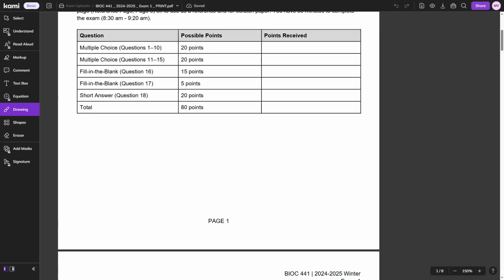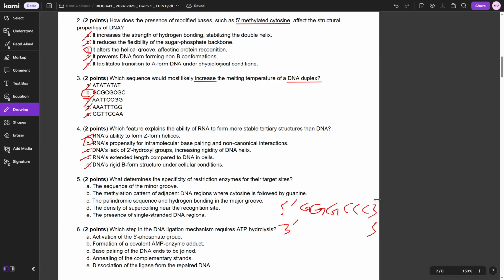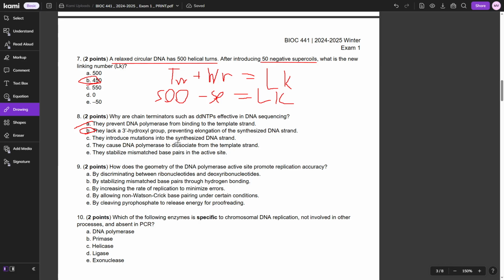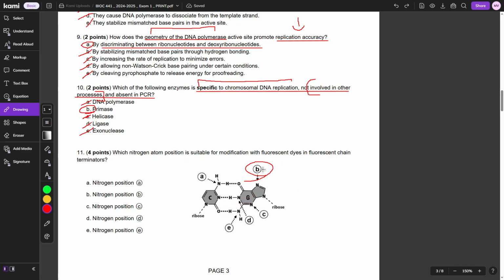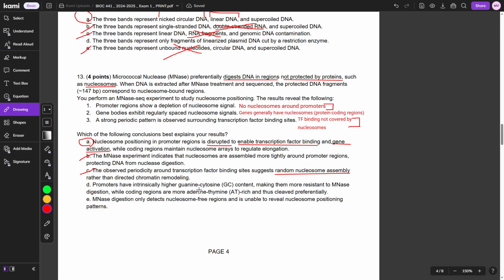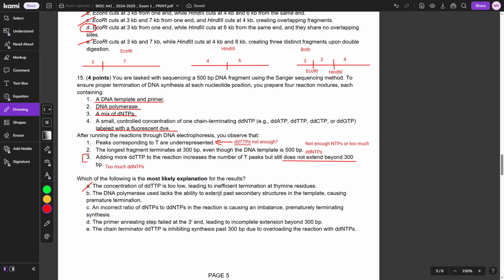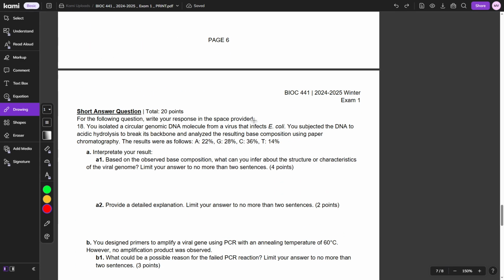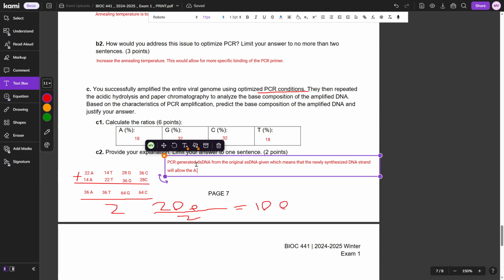BIOC 441 Workshop 2: Exam Review (2024 Exam 1)